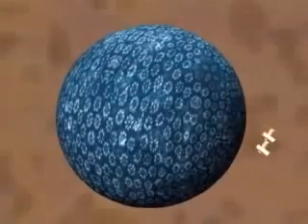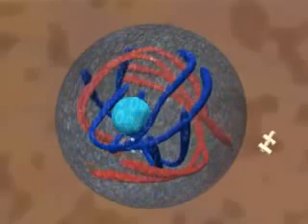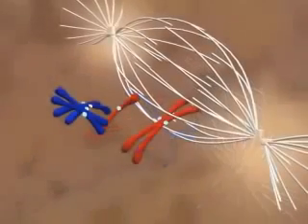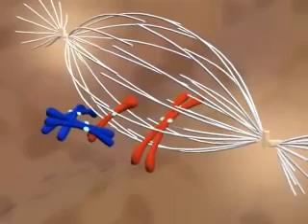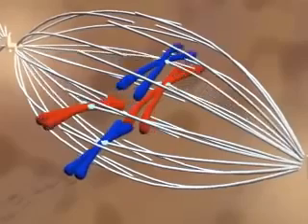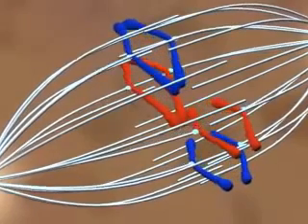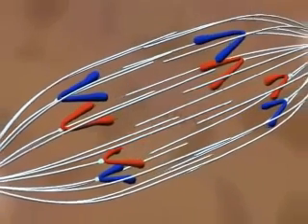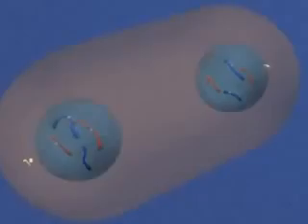Materi Biologi "Animasi Pembelahan Sel Mitosis Pada Sel Makhluk Hidup" | SMA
Materi Biologi SMA